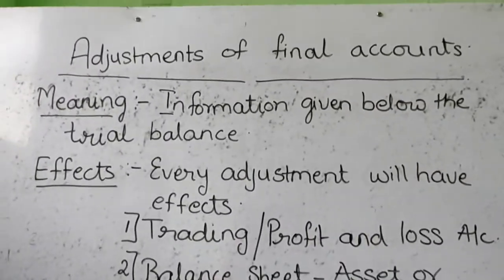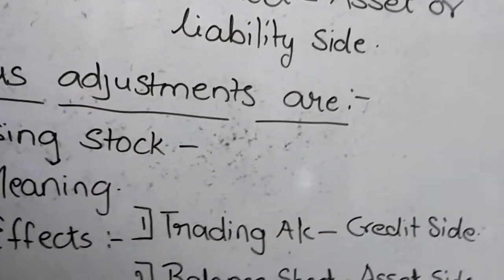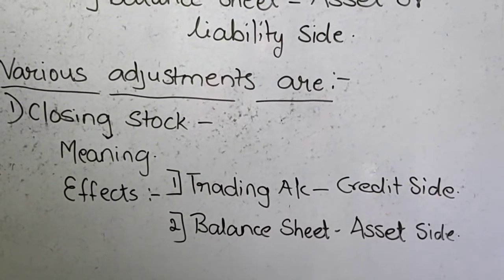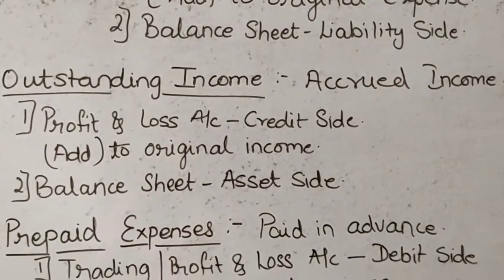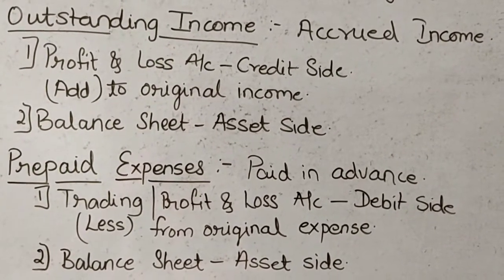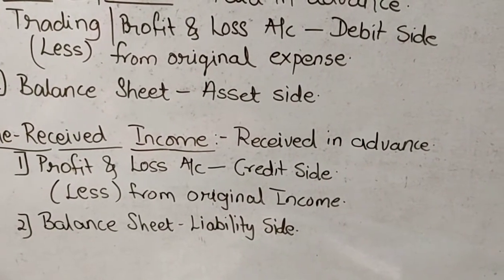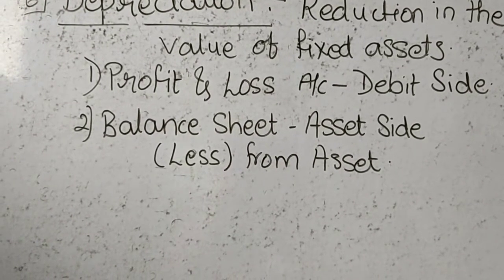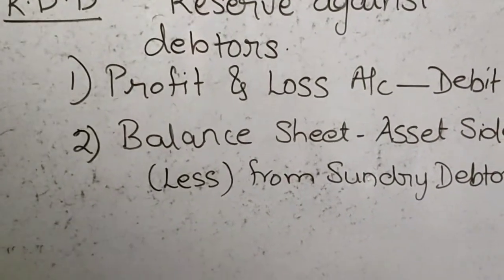Std 12 |Comm|Sub - BK | Adjustments of Partnership Final Accounts | Madhavi Institution's